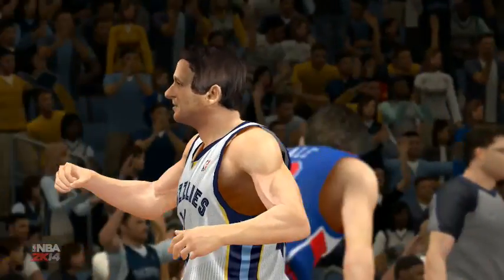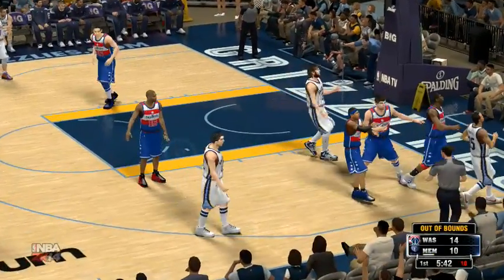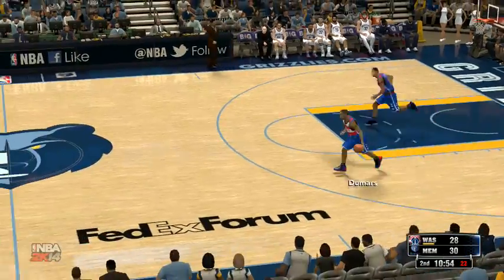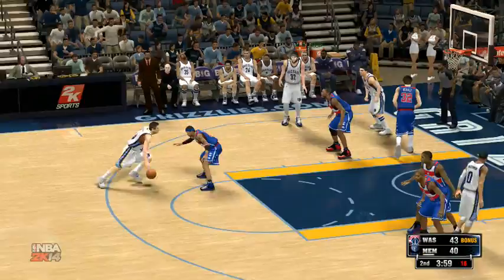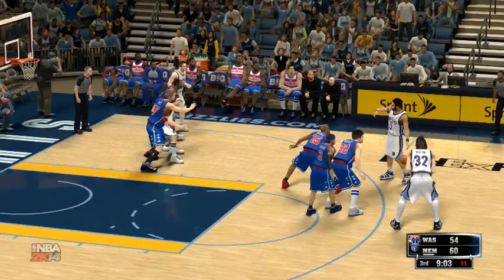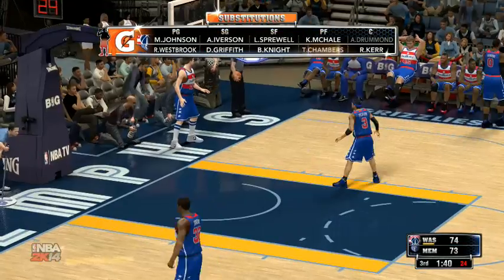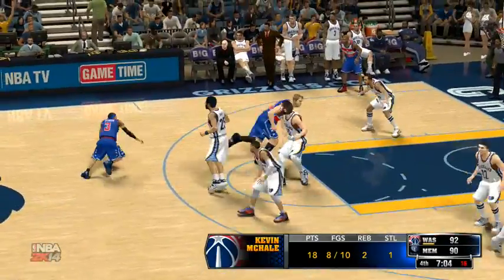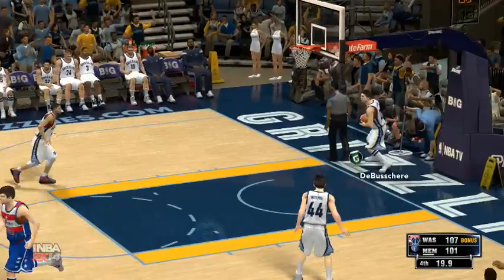Washington Wizards @ Memphis Grizzlies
Ballers League Action